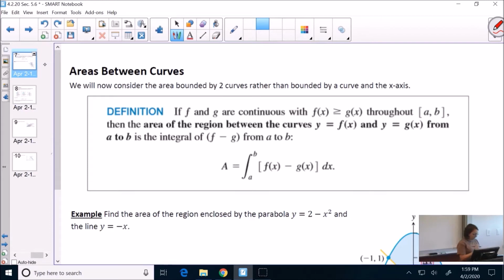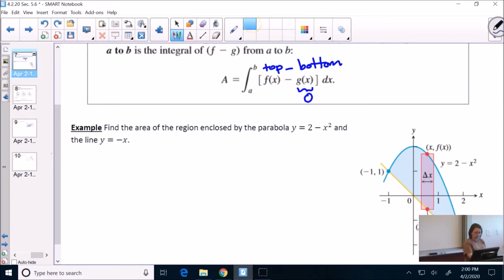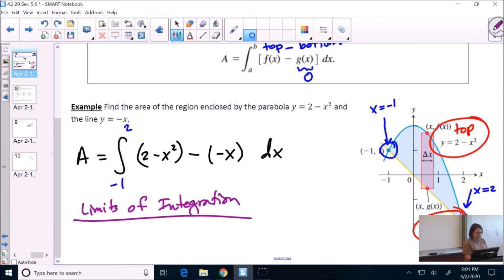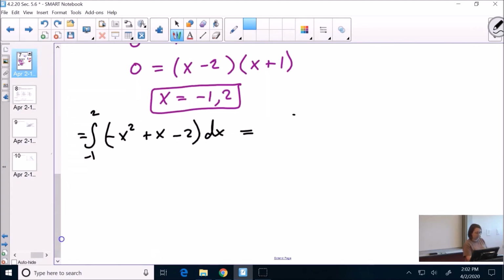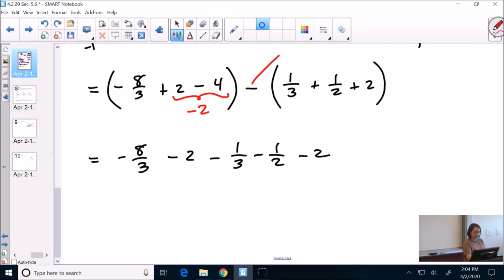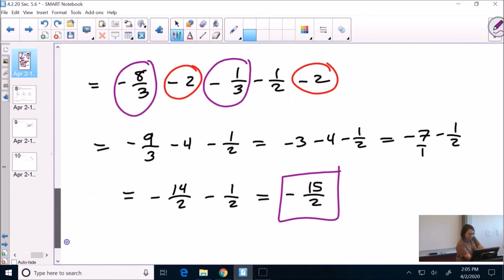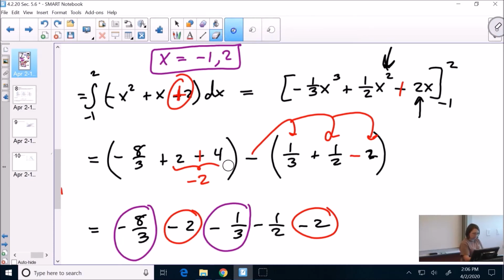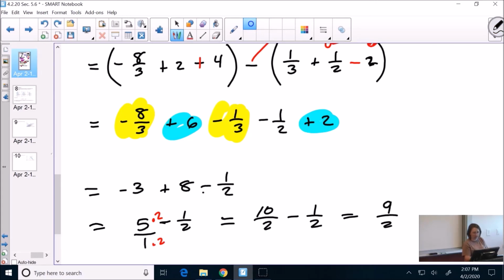Areas Between Curves with respect to x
We learn how to find the area between 2 curves with respect to x by building a definite integral.